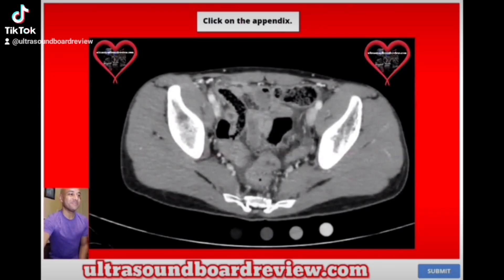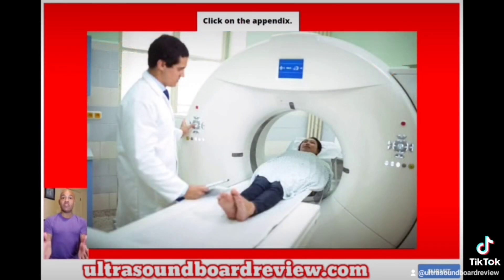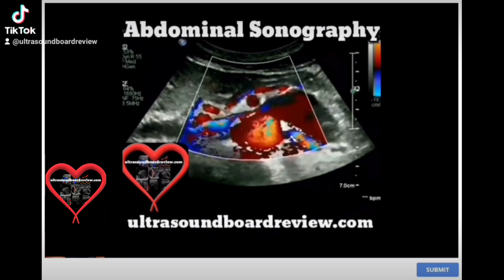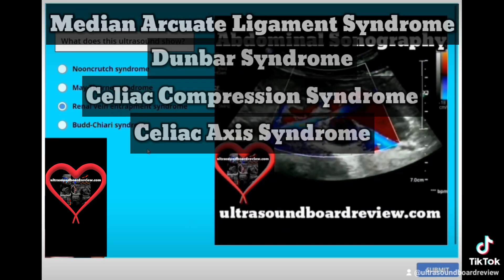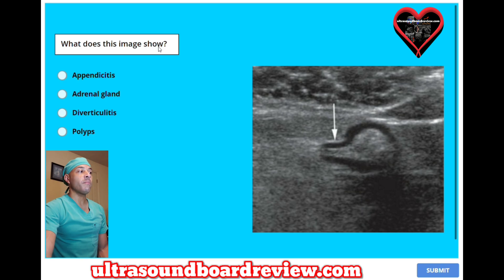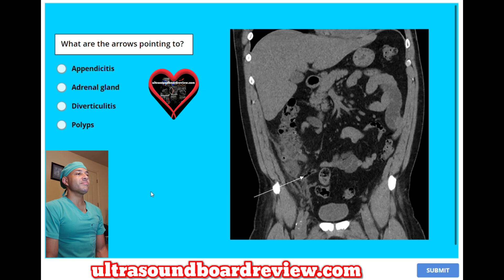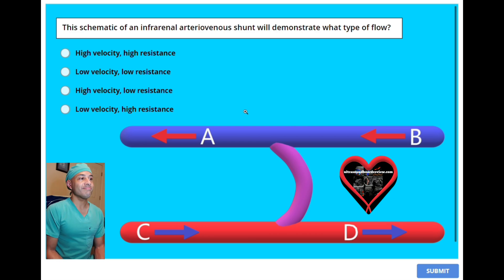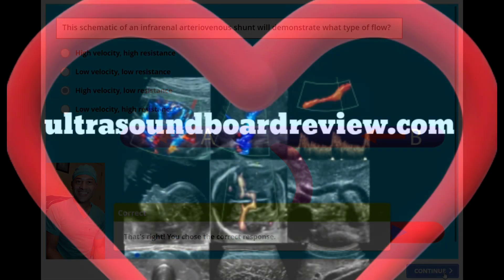Abdominal Sonography Registry Review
Part 7.

Purchase our abdominal sonography mock exams on our website below!